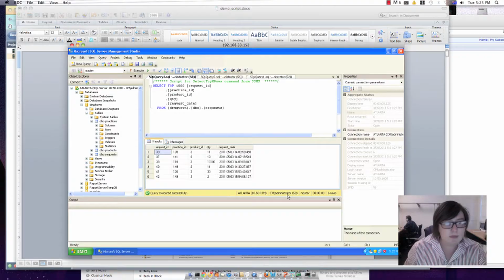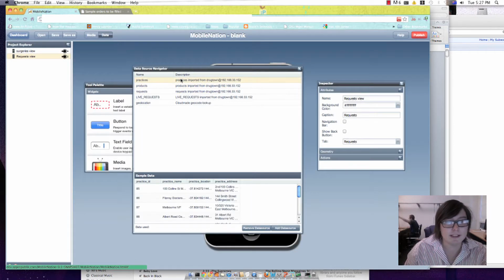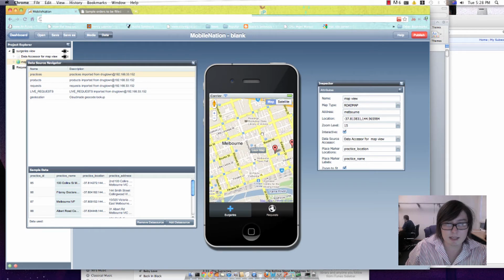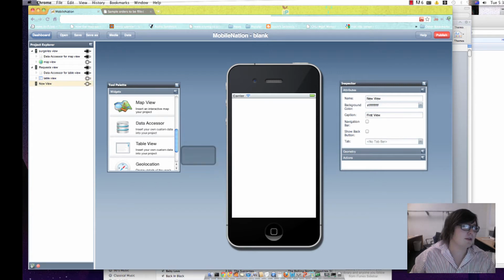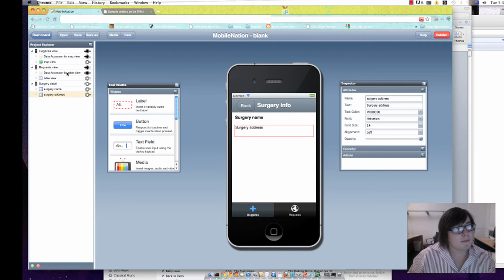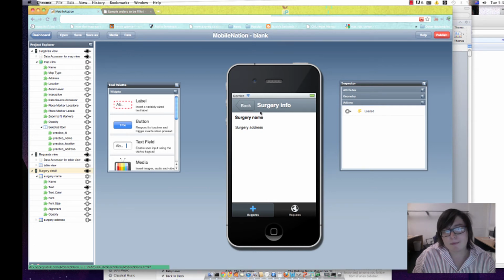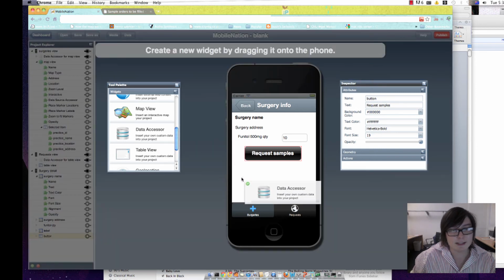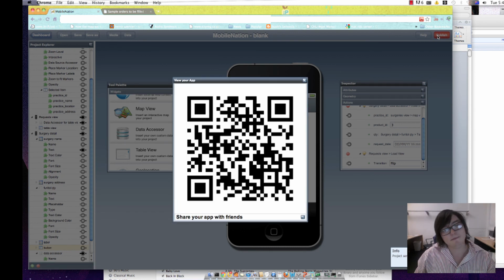MobileNation Enterprise Demo - Leveraging your existing enterprise database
Ben Davey, Product architect, demonstrates the MobileNation enterprise database connector, and how it can be used to leverage your existing IT infrastructure and repurpose it for use on mobile devices.
The enterprise database connector is one of the many features available in the MobileNation enterprise offering, release May 2011. Visit mobilenationhq.com for more details